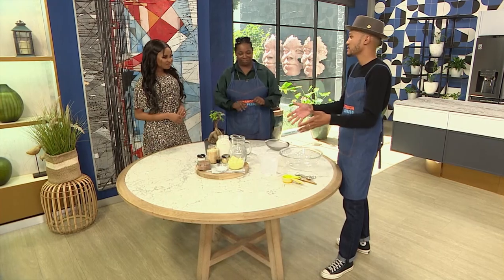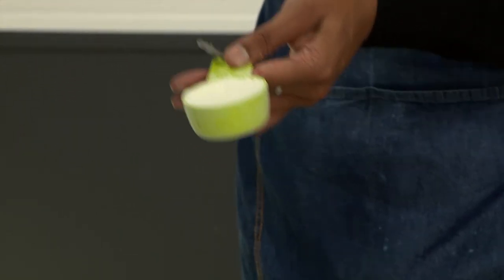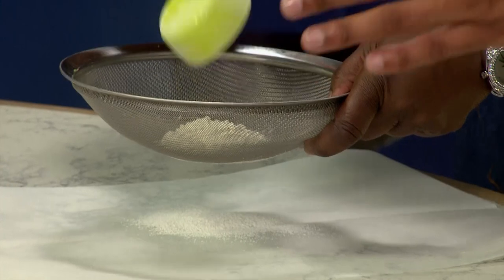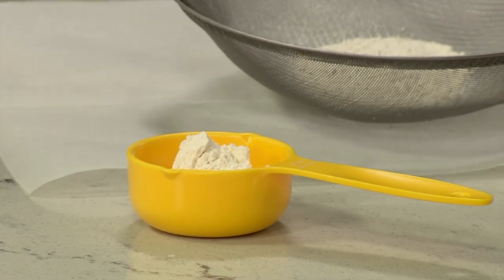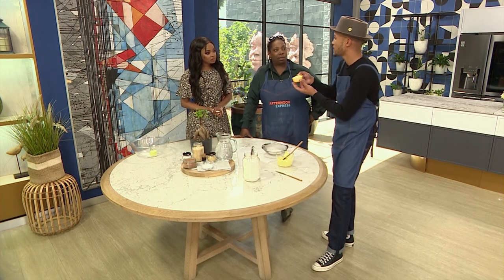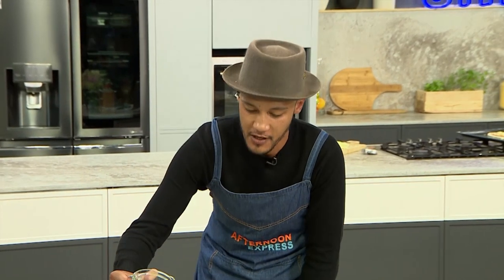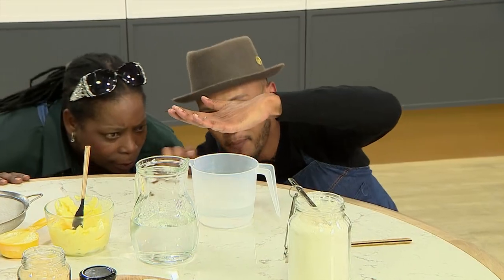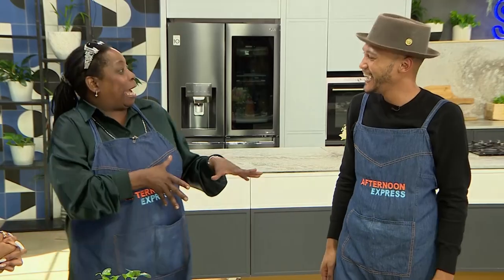Jay’s Hack - How to Measure Ingredients | Afternoon Express | 9 March 2023